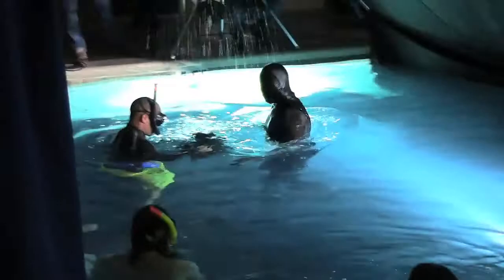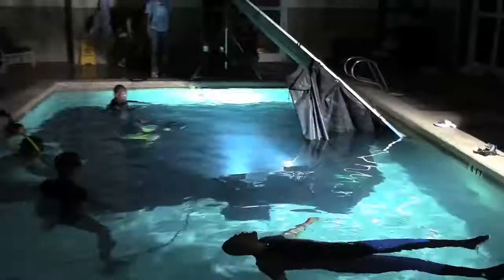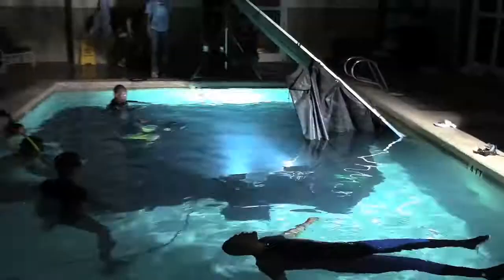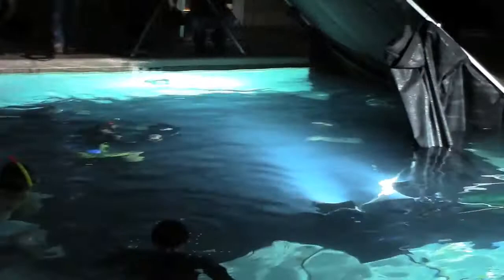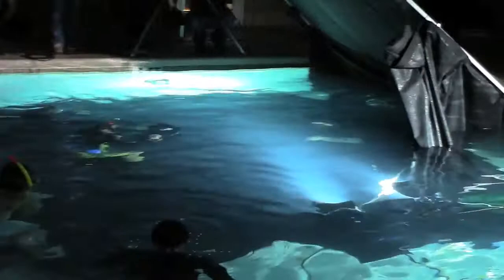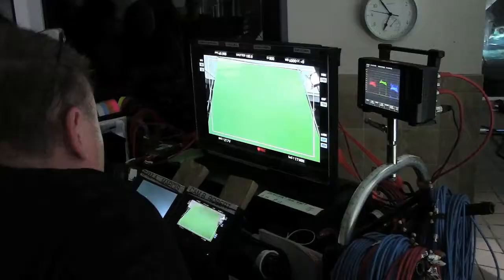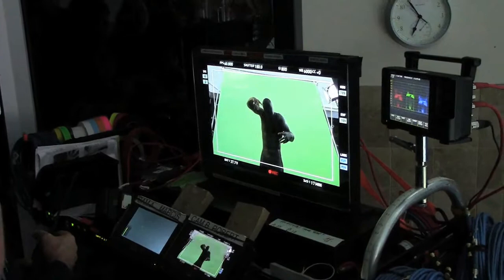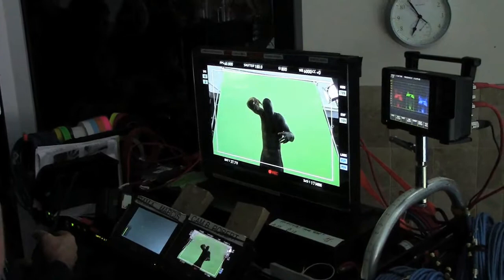The Watsons Go to Birmingham: The Wool Pooh Is Real